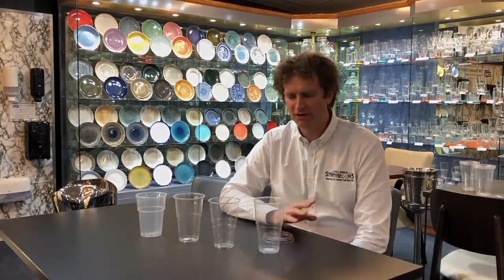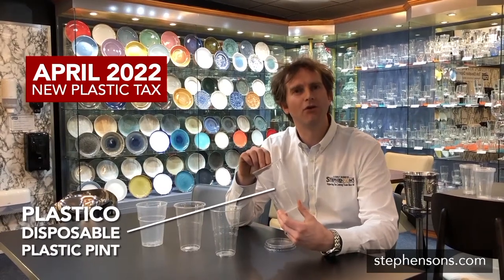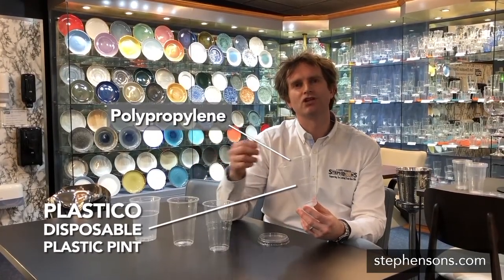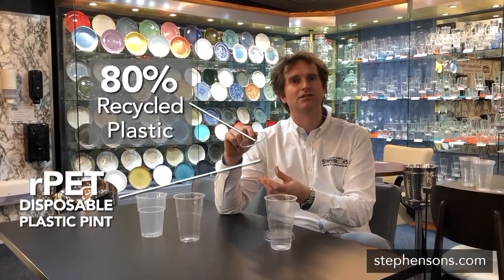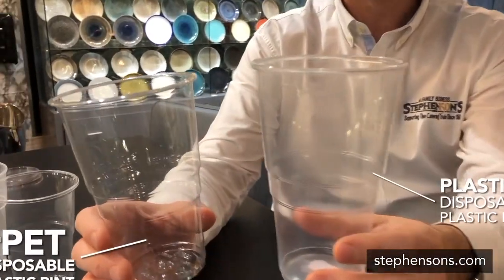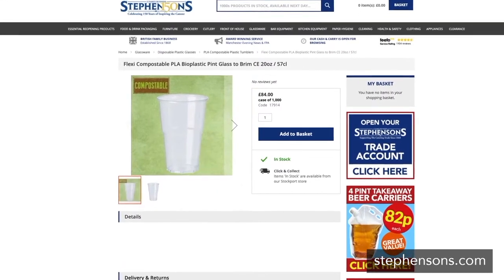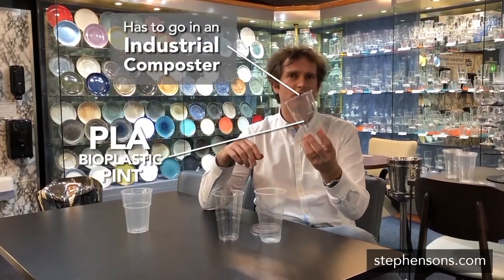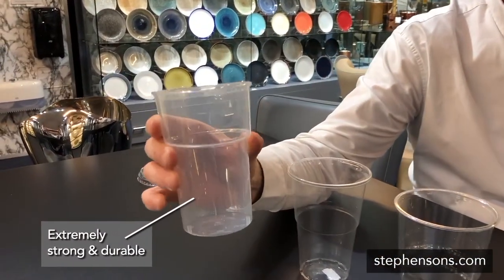Disposable Plastic Pint Glasses Comparison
Henry Stephenson, Managing Director of Stephensons Catering Supplies in Stockport, explains the differences between some of the plastic disposable pint glasses on offer at stephensons.com.

Within the video Henry compares the material, recyclability and performance of some of our most popular plastic pint options. The products are also explored in the context of the upcoming April 2022 plastic tax.

The following products are mentioned in the video:

1. Plastico Disposable Pint Glass (20oz / 57cl)

2. Disposable rPet Pint Glass Tumbler (20oz / 57cl)

3. Compostable PLA Pint Glass (20oz / 57cl)

4. Katerglass Premium Disposable Pint Glass (20oz / 57cl)

For more product information, offers and Stephensons updates please follow us at @hgstephensons on Facebook, Twitter and Instagram!